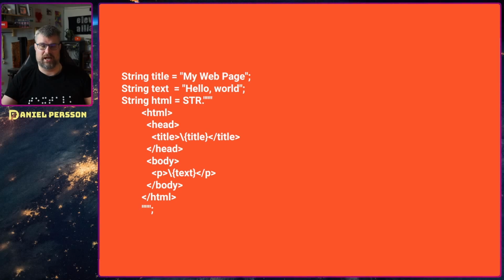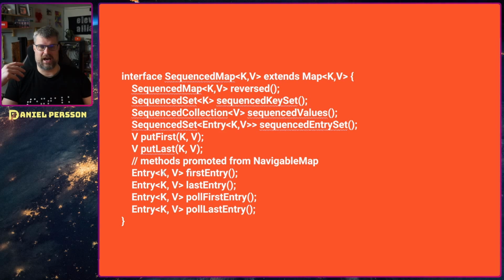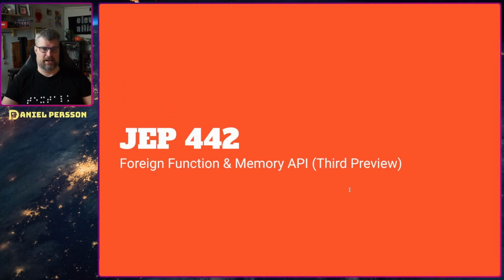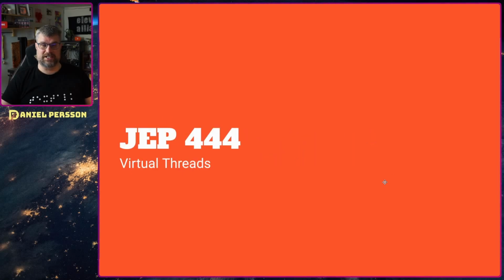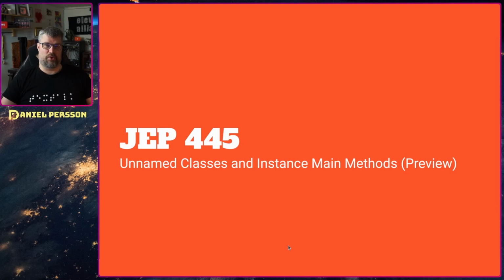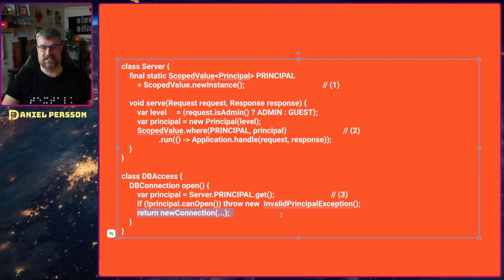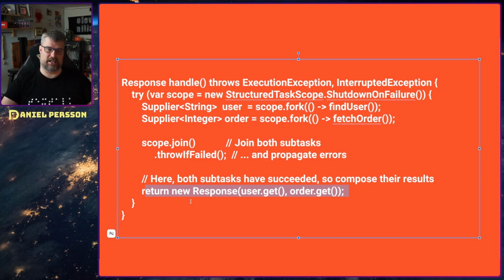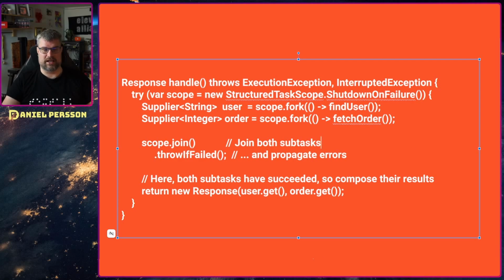Java 21 - Finalized abbreviation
We are investigating the new version of Java 21. This release includes all the features that have been completed and some that are still in the works.